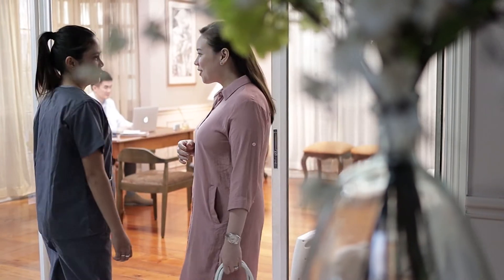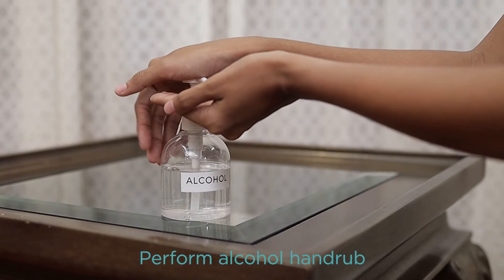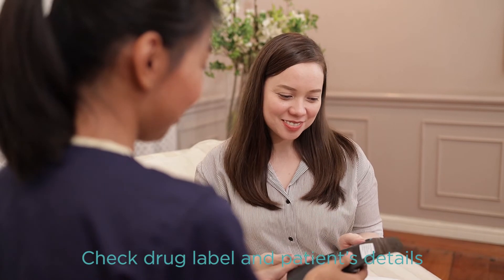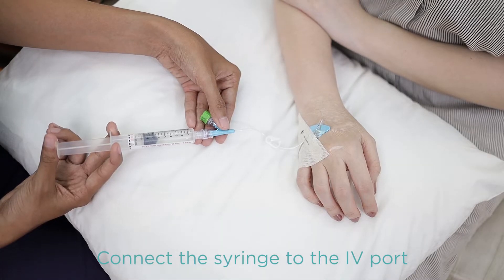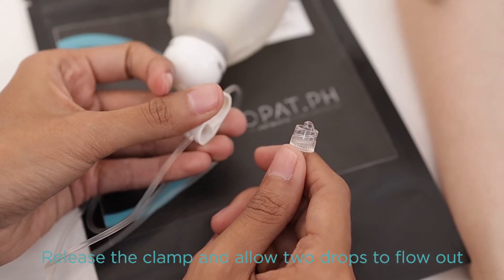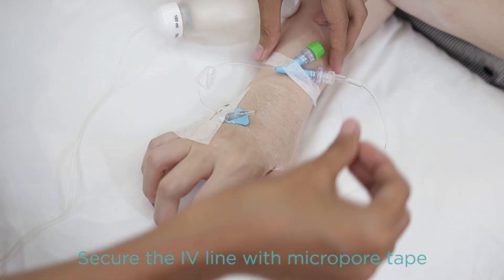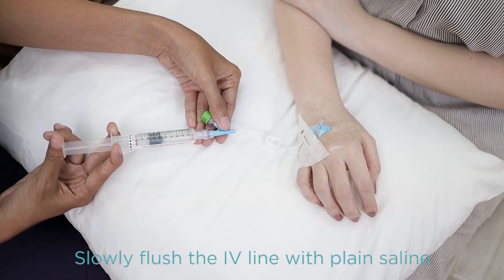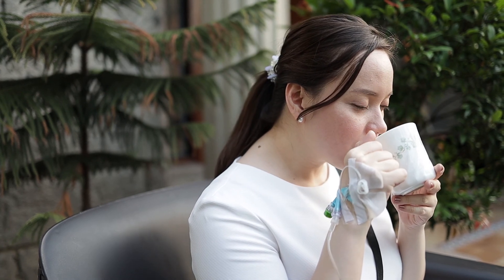OPATPH Instructional Video IV LINE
Outpatient parenteral antimicrobial therapy or OPAT refers to the management of infections with intravenous antibiotics in an outpatient or community setting. It allows patients to undergo treatment without having the need to stay in the hospital. With the use of the elastomeric pump, antibiotic therapy can now be administered conveniently while patients freely enjoy doing their usual activities. Find out how OPAT works with the innovative elastomeric pump with OPAT.PH’s instructional videos. Watch and you’ll see how OPAT can help make patients’ lives much more comfortable. 💙OPATPHCares